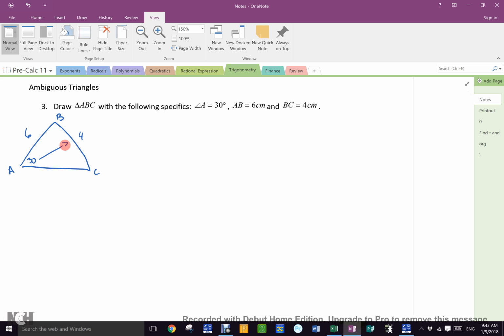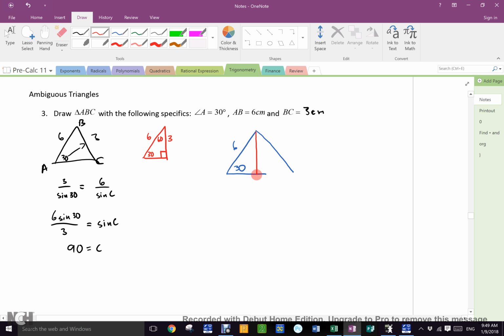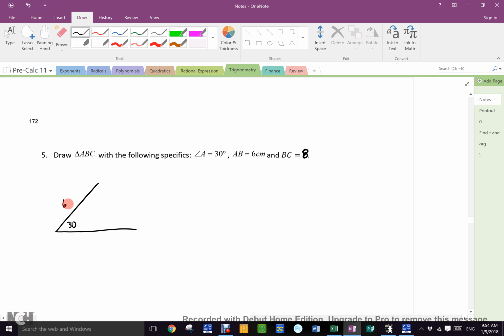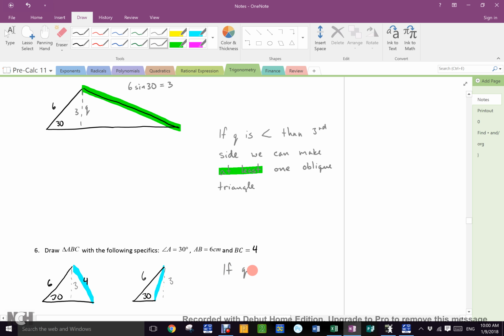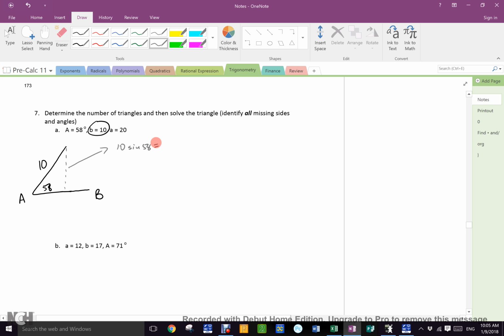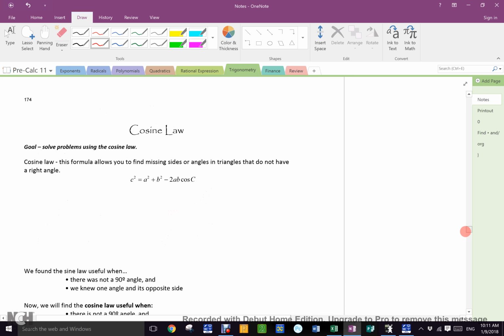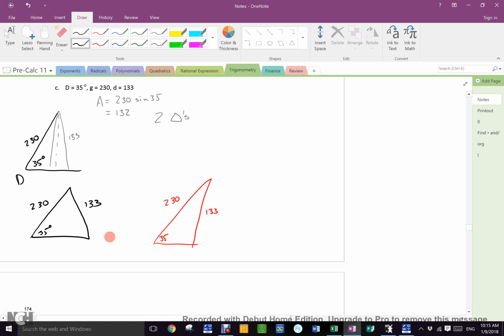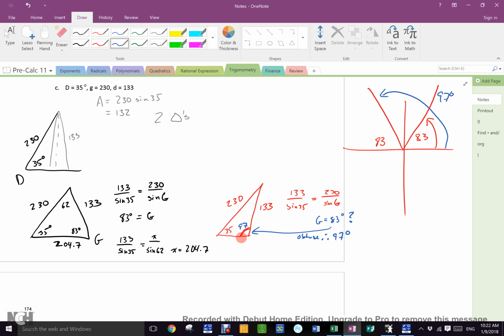Jan 9 Block A Ambiguous Triangles